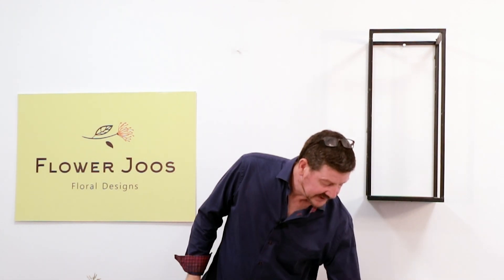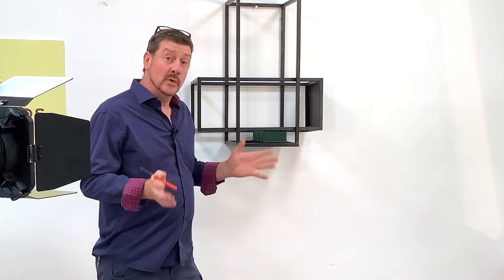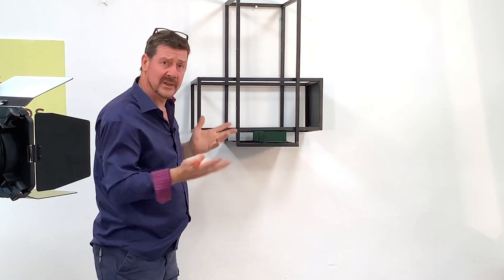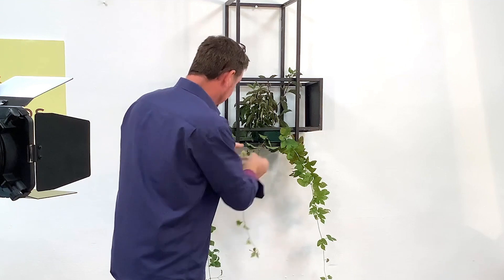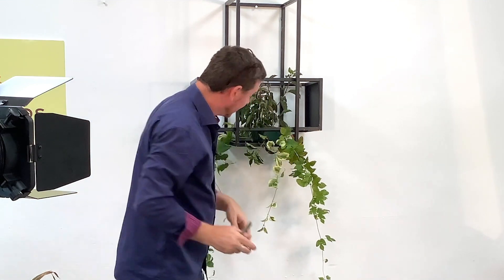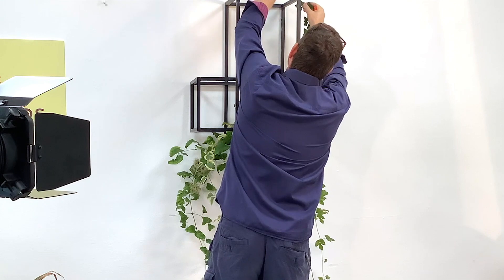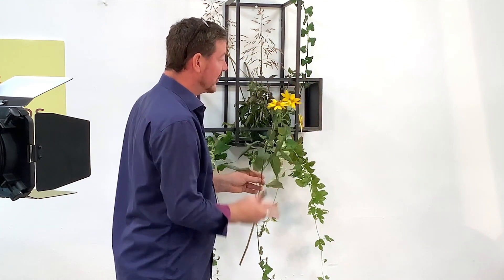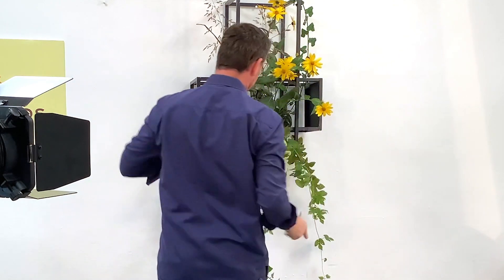How To Make A Floral Wall Design Using Metal Stands As A Base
Ingredients - dahlias, topinambur ( perennial sunflower / artichoke ) grasses, vinca, hops trails, clematis, zebra grass , hedera

These metal frames are ideal for display in shops, but with being placed out of context onto a wall, they can be turned into an interesting base for a floral design. Slotting the two together also changes them even more.
For the flowers we have used garden materials, and the strong colours are perfect for the strong frame base. This is also at eye level which really makes for a design with string impact.
We hope you enjoy our design!